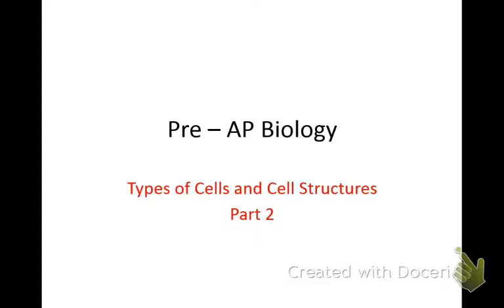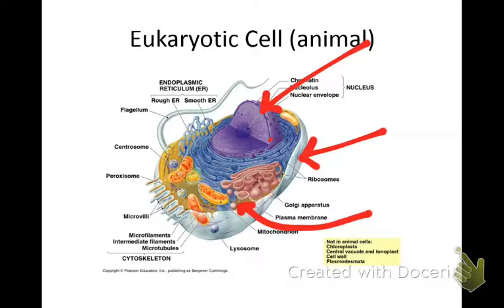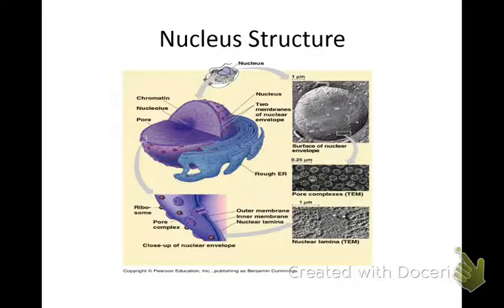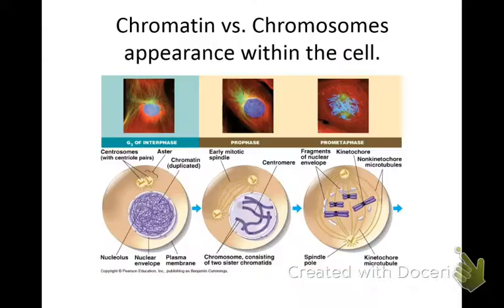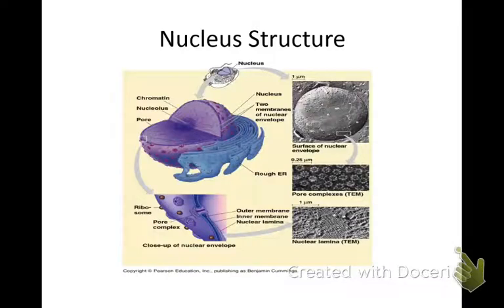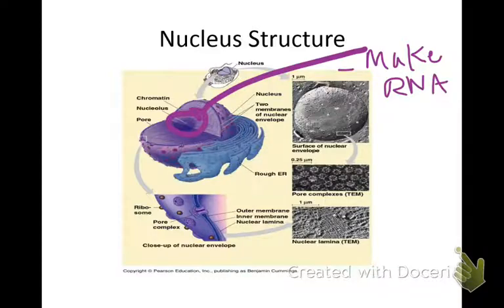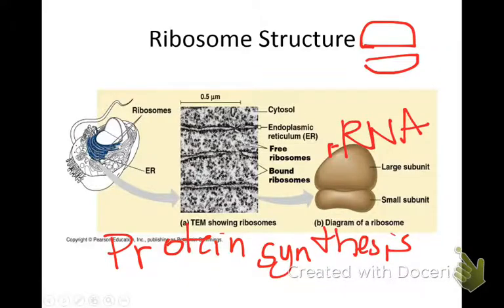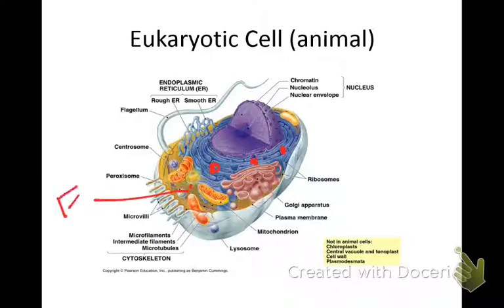PreAP Bio cell structures p2